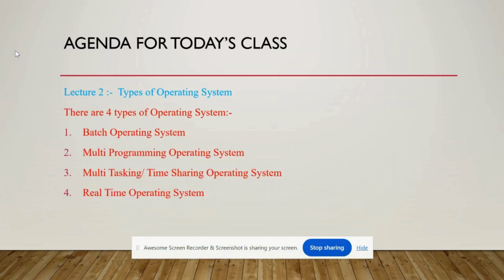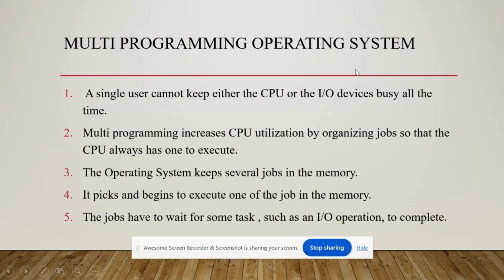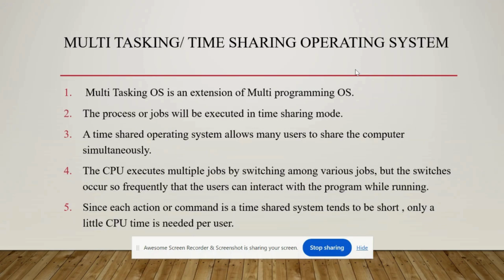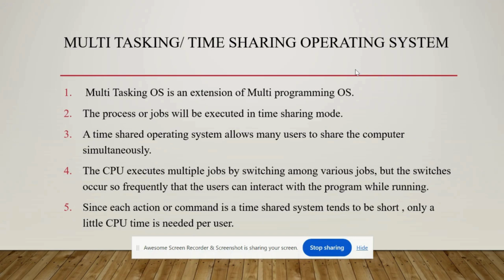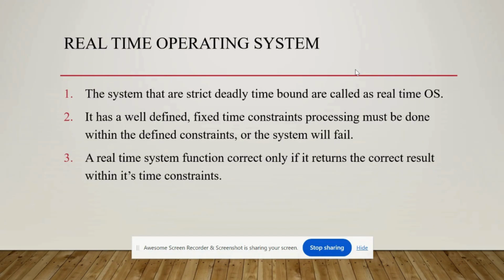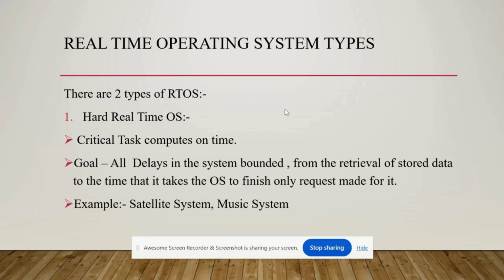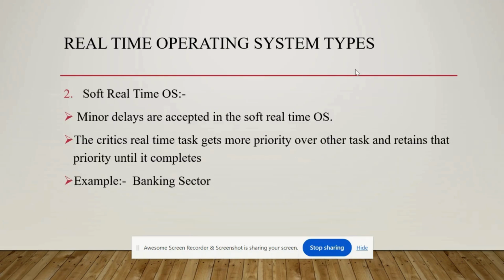4 Types of Operating Systems Explained (Batch, Multi Programming, Multi Tasking, Real Time)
OPERATING SYSTEM (OS) COURSE
I am going to cover the full course A-Z on OS where you will learn from basic to advanced.
Welcome to our lecture on the 4 Types of Operating Systems! In this video, we will dive deep into the various types of operating systems that power our computers and devices. What You'll Learn: - Batch Operating Systems: Understand how batch processing allows tasks to be executed in groups and why this method is efficient for certain applications. - Multi Programming Operating Systems: Discover how multiple programs can run concurrently, optimizing CPU usage and enhancing performance. - Multi Tasking/Time Sharing Operating Systems: Explore the concept of multitasking and how time-sharing allows multiple users to share system resources effectively. - Real Time Operating Systems: Learn about the critical role real-time systems play in applications that require immediate processing and response.